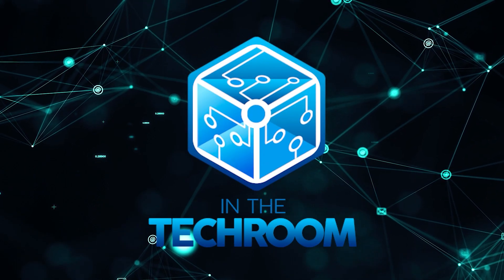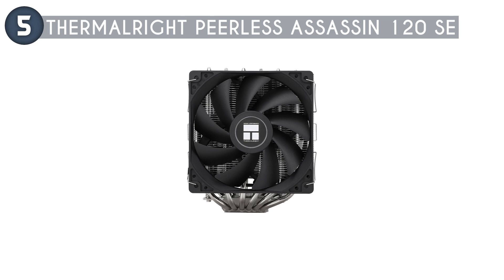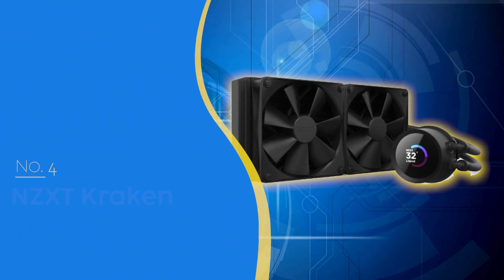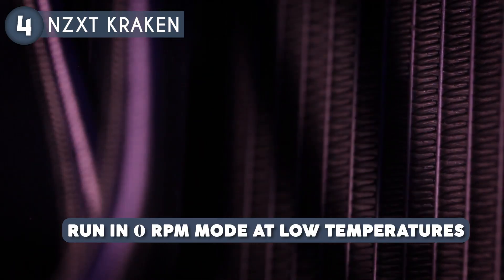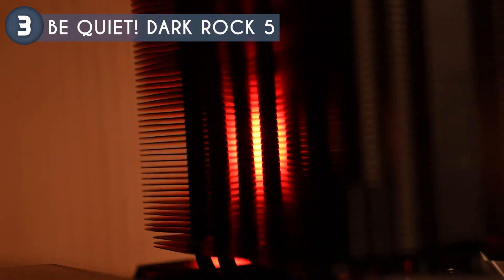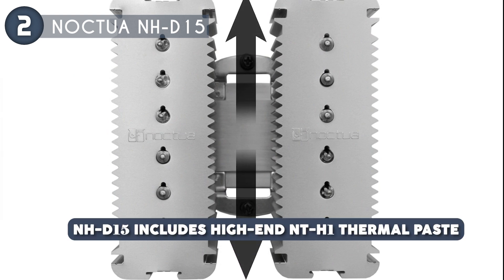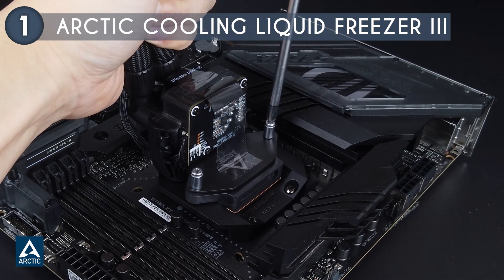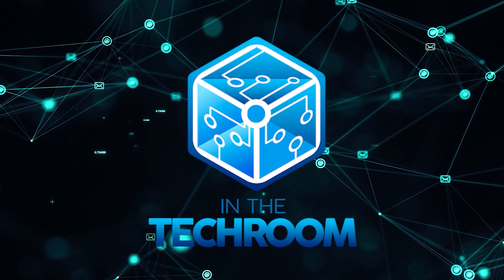Best Coolers For The 9800X3D For All Budgets in 2025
Best Coolers For The 9800X3D For All Budgets | Coolers For The 9800X3D For All Budgets | Best Coolers For The 9800X3D

00:00 - Introduction

01:15 - Thermalright Peerless Assassin 120 SE

03:10 - NZXT Kraken

05:10 - be quiet! DARK ROCK 5

07:12 - Noctua NH-D15

08:39 - ARCTIC COOLING Liquid Freezer III

Some of the footage used in this video is not original content produced by In The Techroom. Portions of stock footage of products were gathered from multiple sources including, manufacturers, fellow creators, and various other sources.